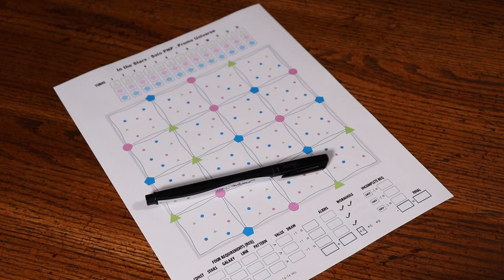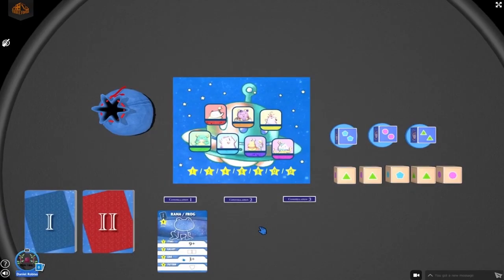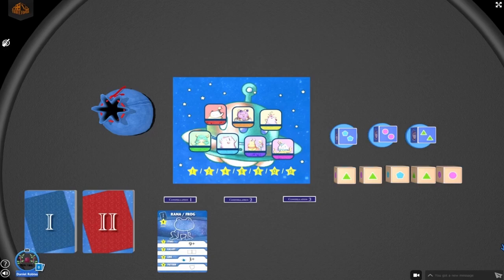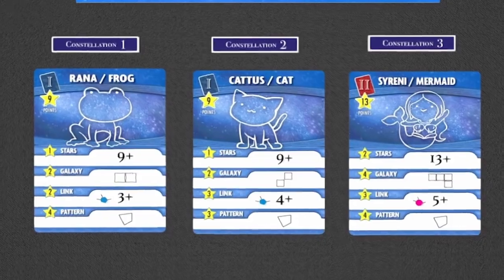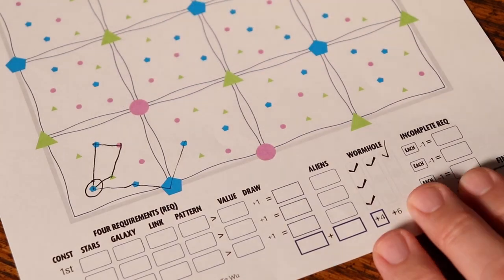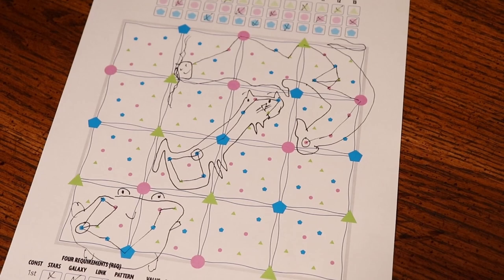In The Stars -- Review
In "In The Stars" you try to create three complete constelations before 13 turns is up.

Design: Ta-Te Wu

Publisher: Sunrise Tornado Game Studio